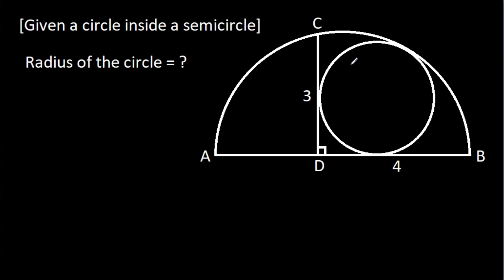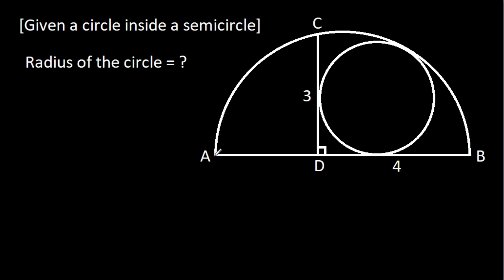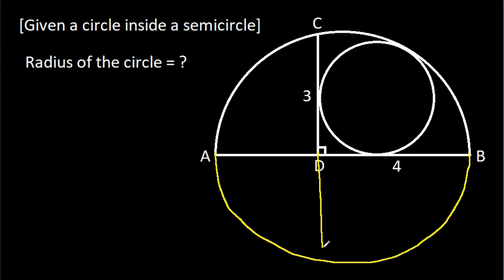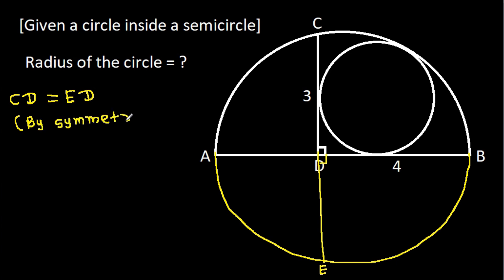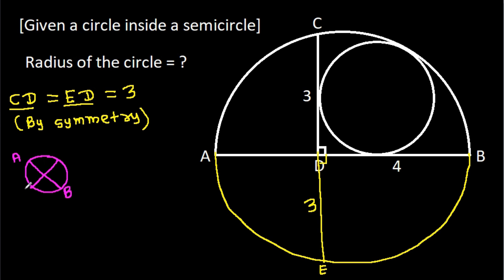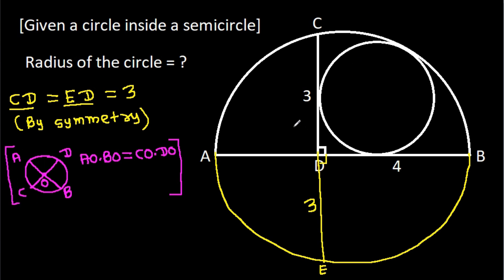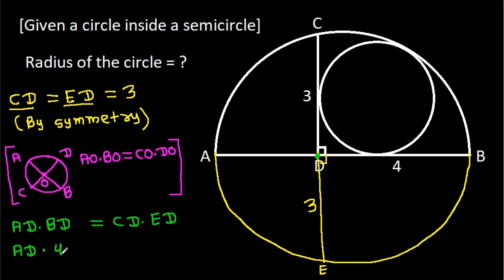A Nice Math Olympiad Geometry Challenge | Circle inside a semicircle | Find the radius of the circle